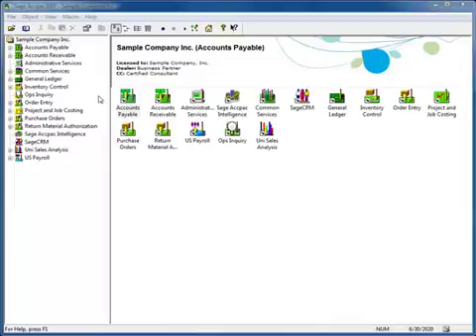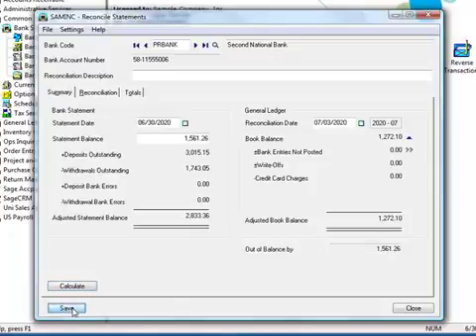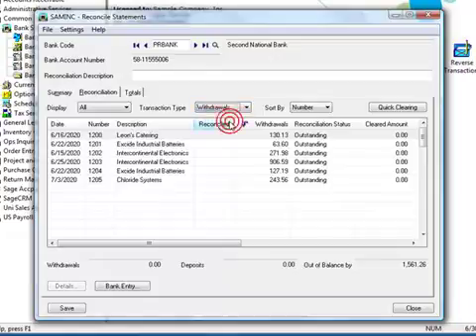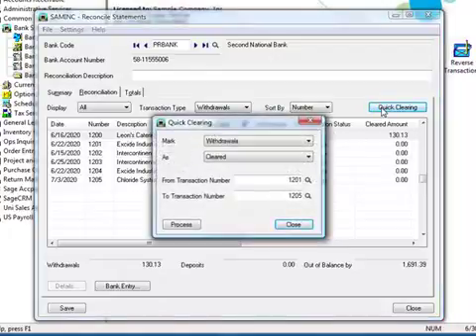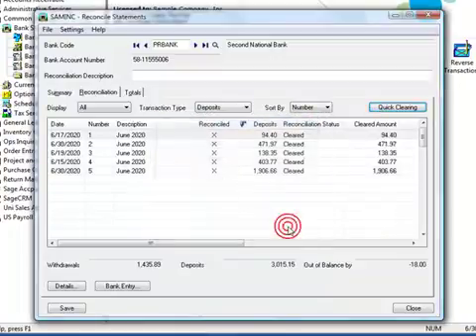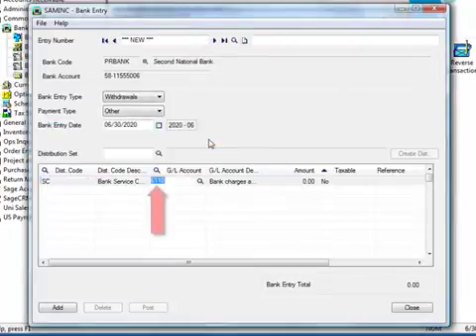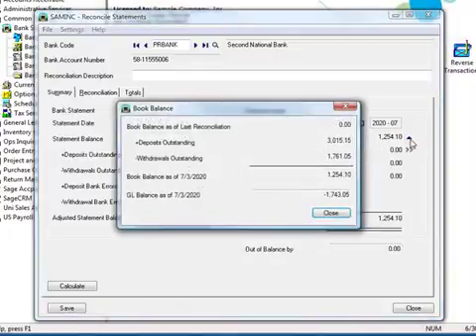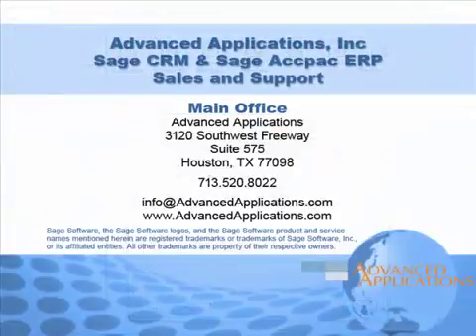Accpac 267 Training v56 60 Bank Reconciliation 2